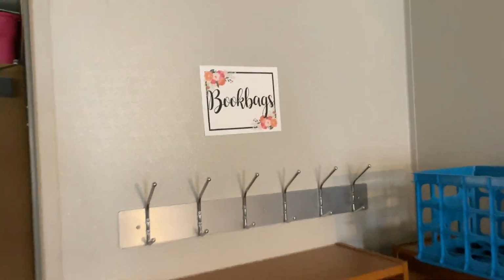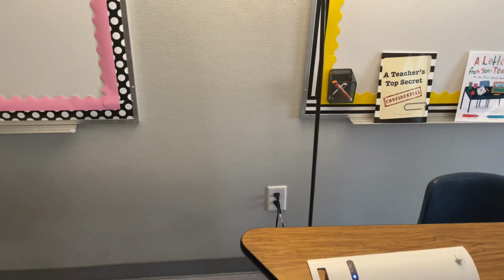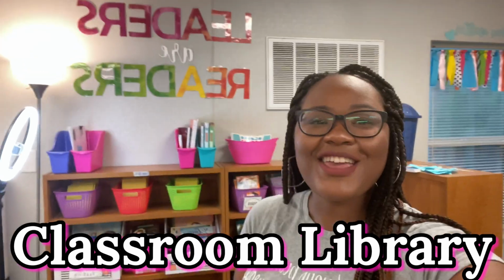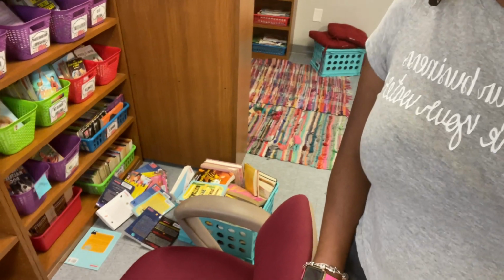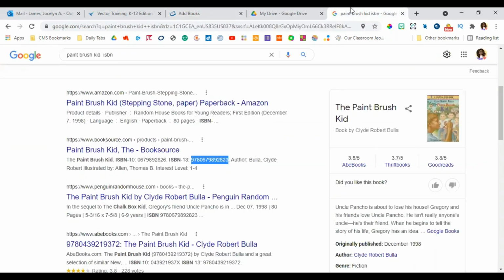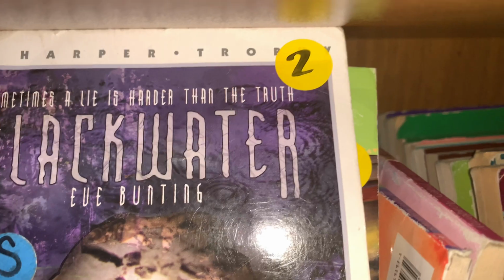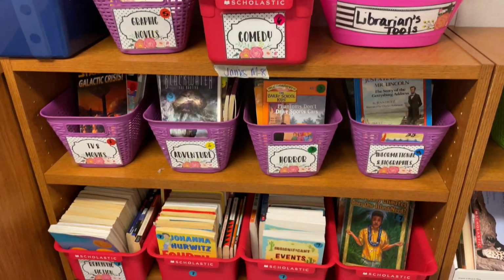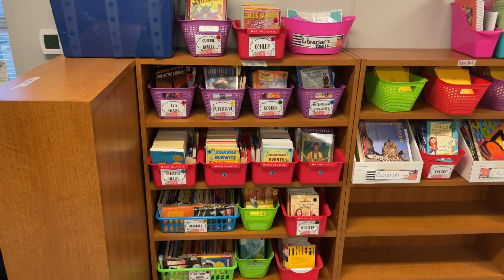Classroom Set Up Vlog | Classrooom Organization | Back to School | Class Library Organization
Heyyyy friend! 💕 I’m Jocelyn Alyse, that Mindset Teacher. My goal is to inspire you to be your best teacher self, in and outside of the classroom.

Classroom Set Up Vlog | Back to School | Classrooom Organization | Class Supplies | Class Library Organization

We are ALMOST back to school ready! In this video, we are continuing to set up my classroom. To me, classroom organization is key to a successful classroom and savoring each moment in the classroom. While setting up, I tackled two huge projects: labeling my supplies and organizing my classroom library. As my students look for books or supplies, they will not waste time but instead know where things are and find the materials and texts they want. I hope this classroom set up vlog gives you some suggestions to help better organize your classroom, supplies and your class library.

Help me fill my library!

Help me make my classroom feel like home for my babies

It’s important to take care of ourselves as teachers and servants. Help me refill my bucket by buying me a personal gift

Like my page on Facebook: @thatMindsetTeacher